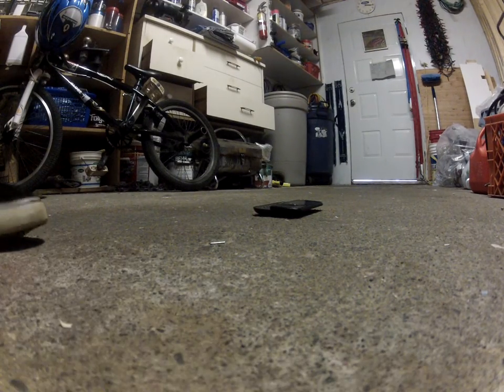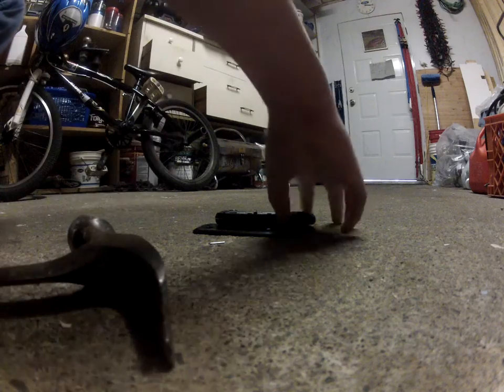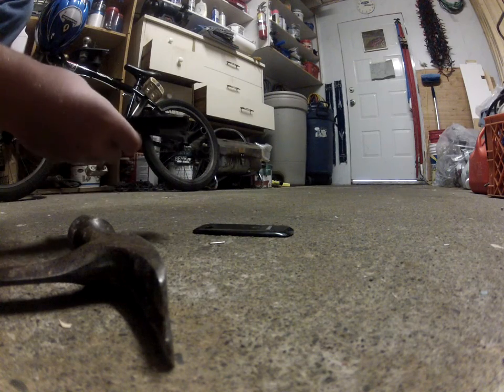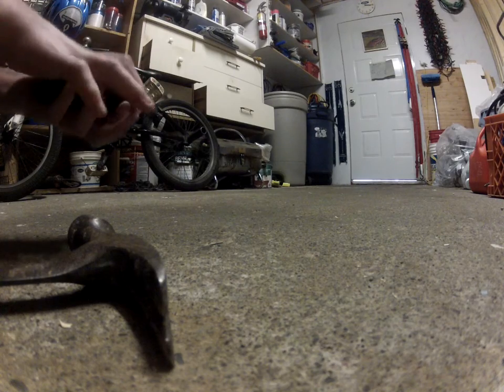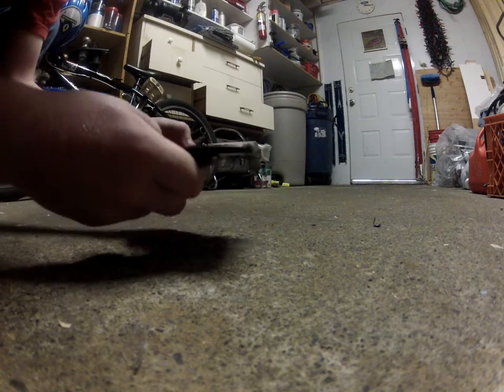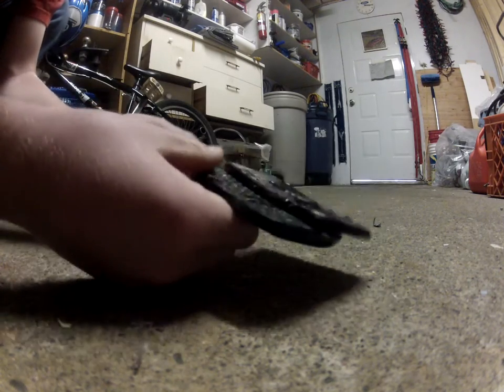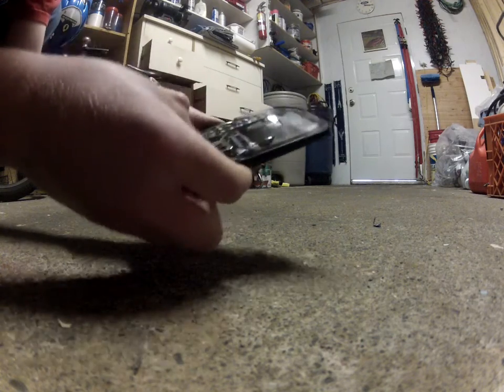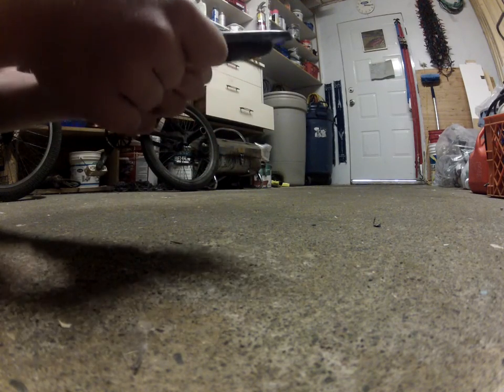samsung cell phone smash test #3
smash test 3